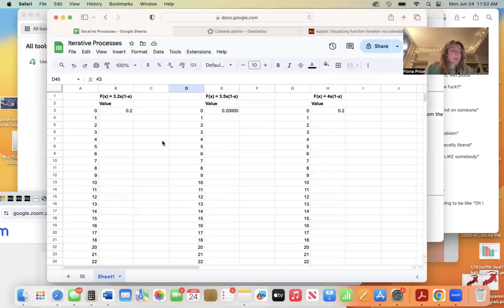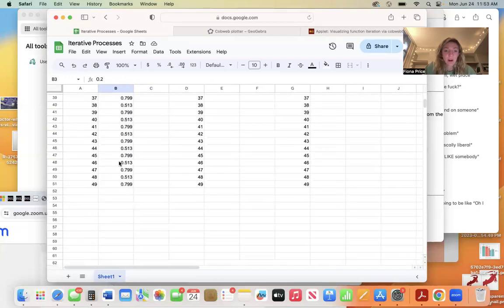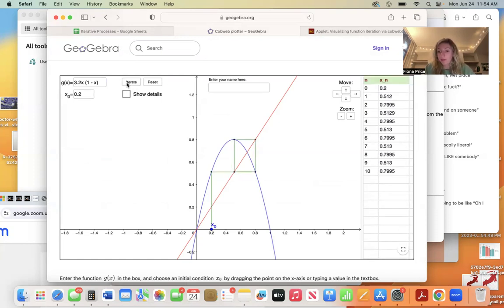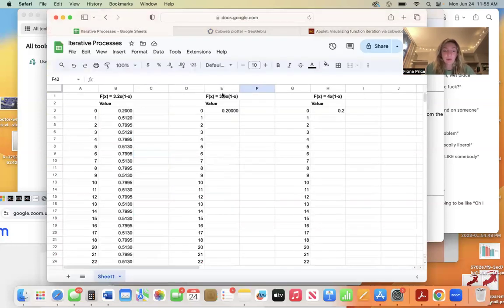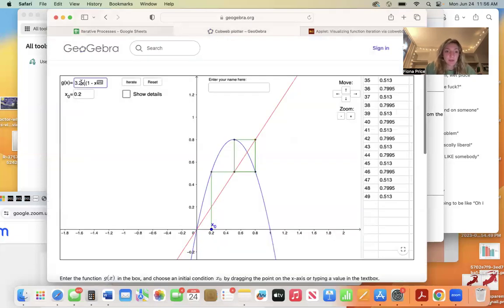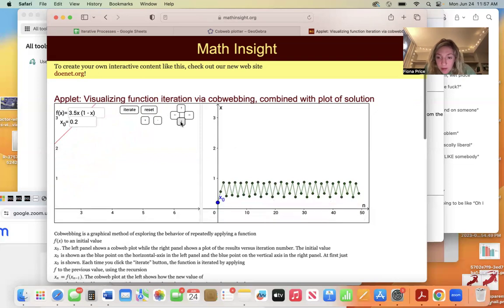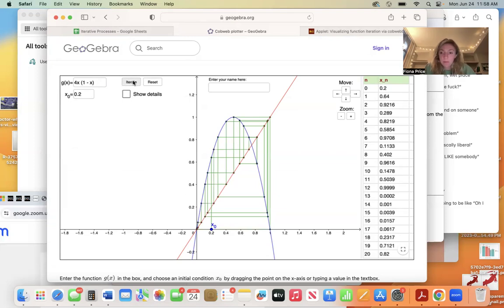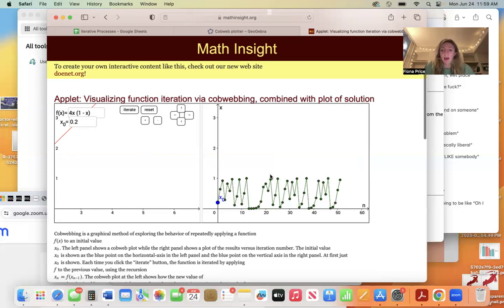Fiona Price Project 1 Solution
Hi everyone! This is my solution to problems 19-21 on the Project 1 worksheet. Enjoy!